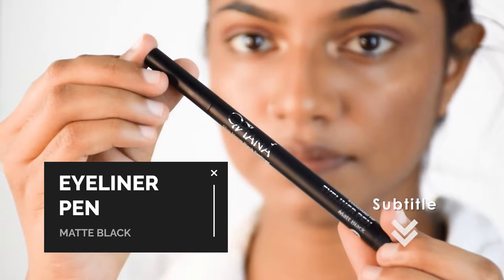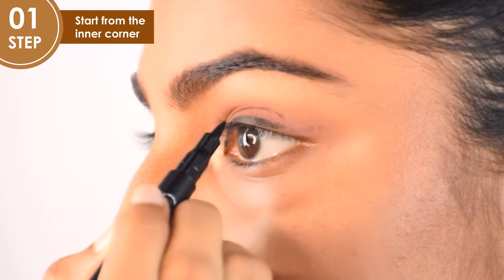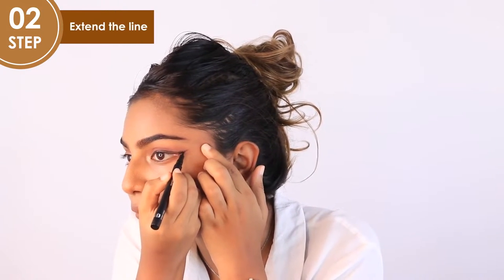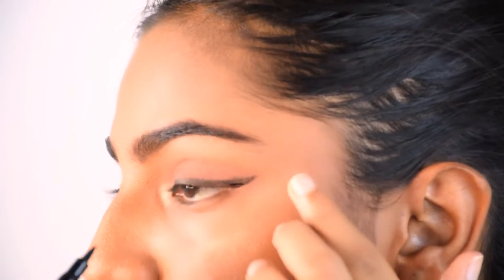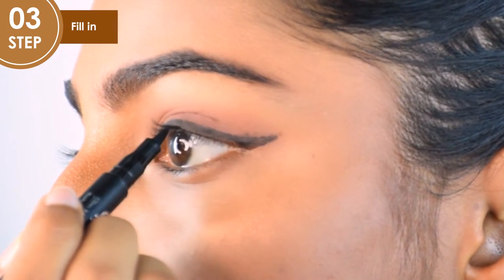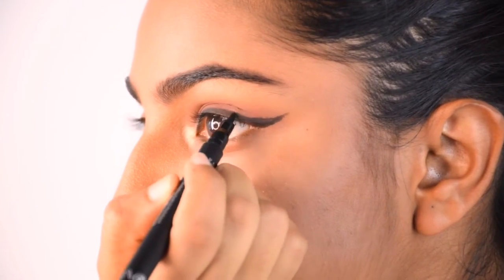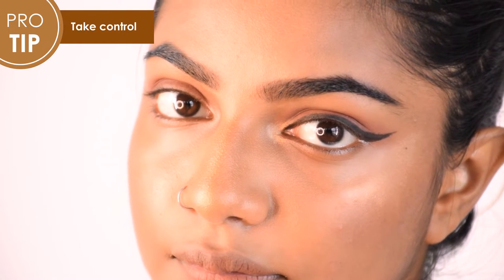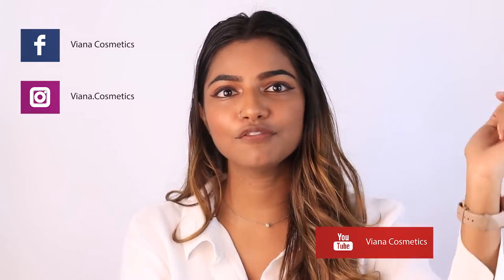How to Perfect Winged Eyeliner with Viana Eye Liner [සිංහල | தமிழ்]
Learn some tips and tricks on how to get the perfect winged liner with Viana Cosmetics! Available in සිංහල | தமிழ் subtitles!

PRODUCT USED:
Viana Crème Touch Eye Liner Pen (Matt Black)